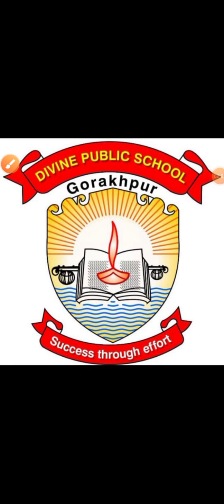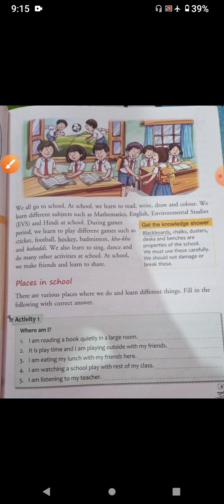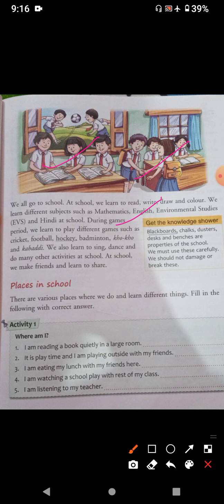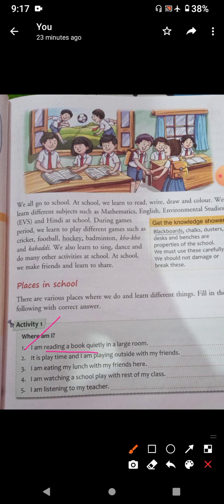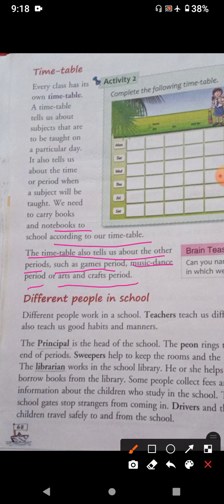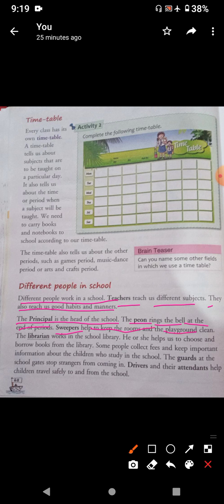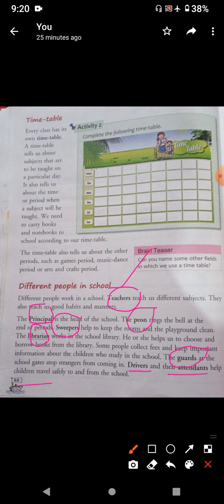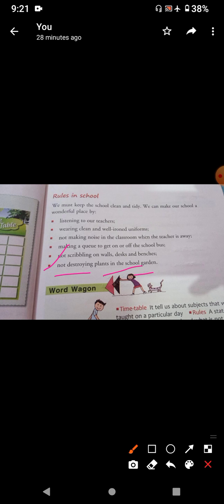Class 2 E V S Chapter 11 part 1